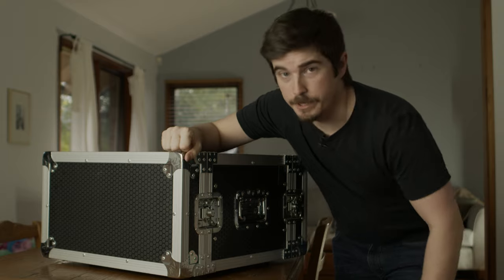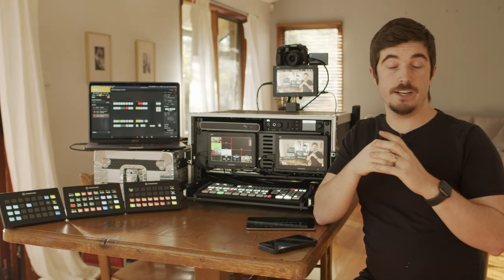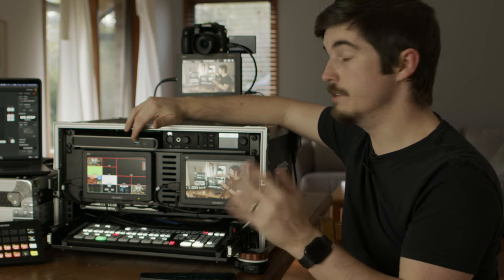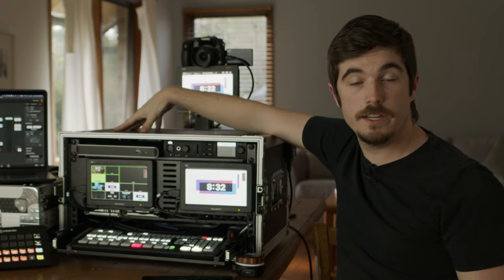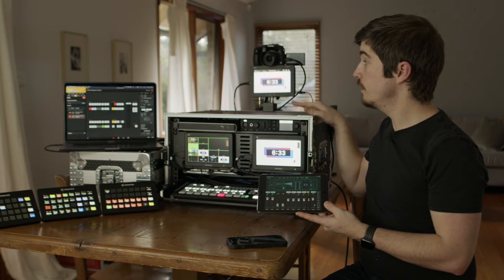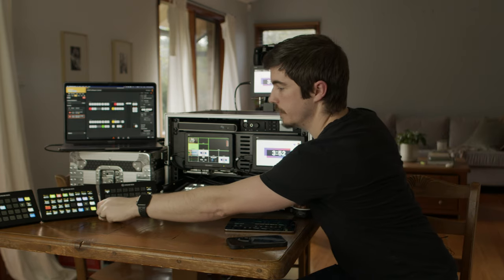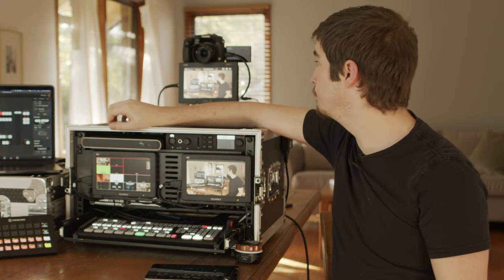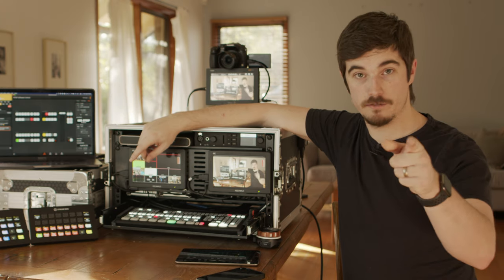NEW ATEM Mini Extreme Portable Kit Tour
It was a super quick project but I am super happy how it has turned out! Check out the video for more information on what is in it and how it was made.

Here is a live stream going into more detail on the setup of the rack!

Would love to have you part of the team!

Here is the H2R Gear Map of the build

Timestamps:

0:00 Intro
0:18 Montage
0:51 Reveal
2:08 5 Goals
3:48 Whats inside
6:32 Audio
9:20 Networking
10:37 What did I learn
13:33 Outro